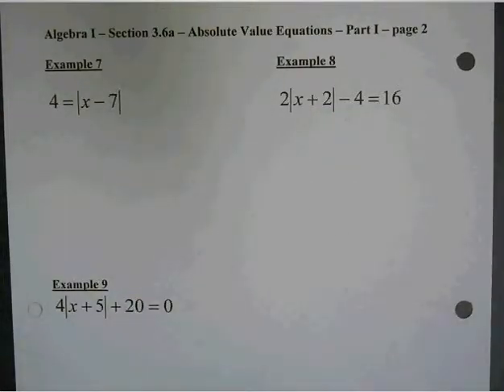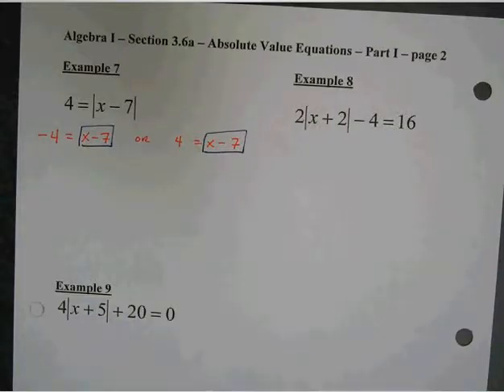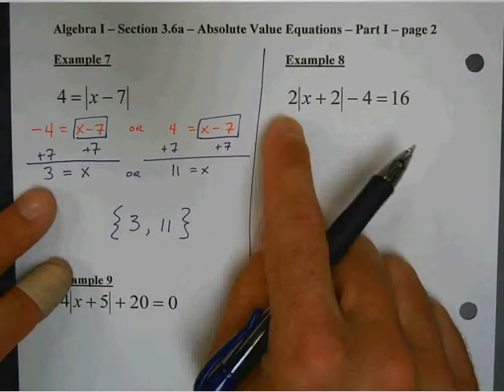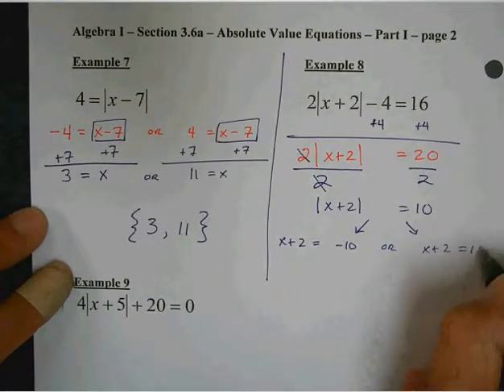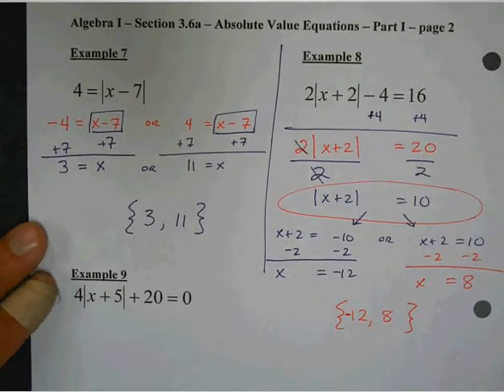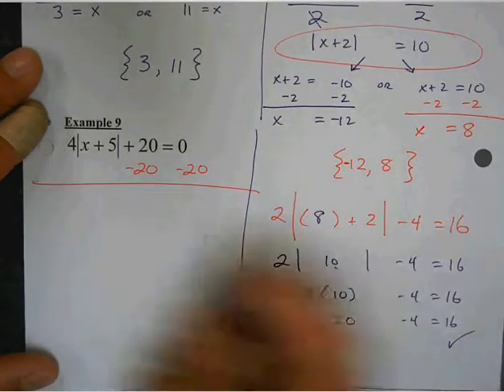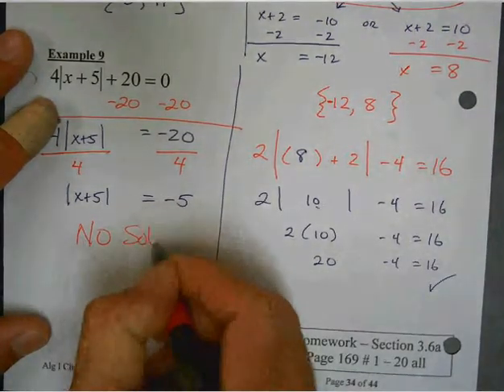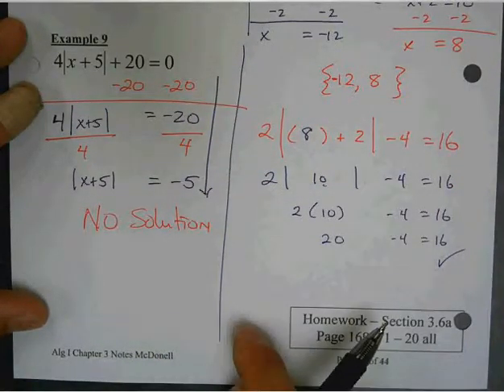Algebra I McDonell 3 6a Notes Part 2